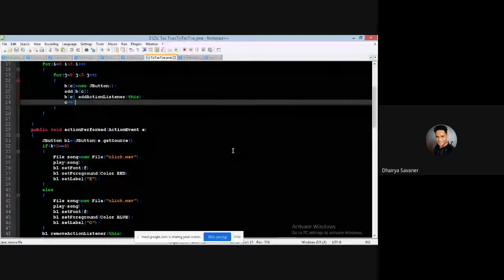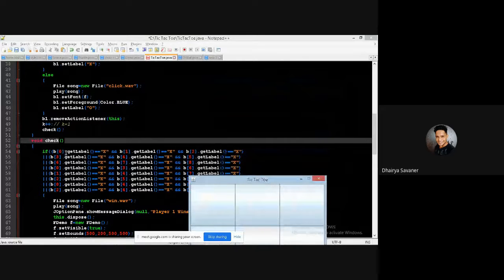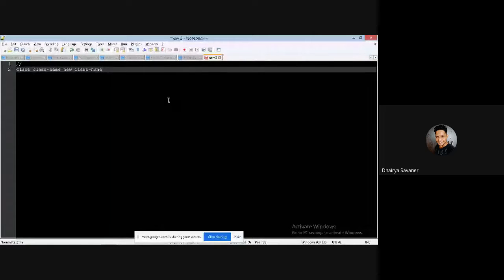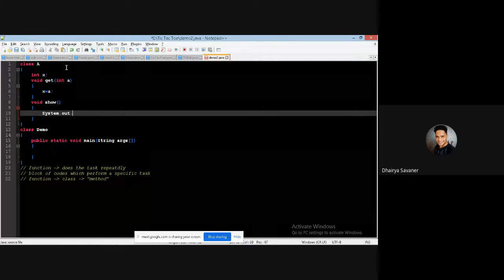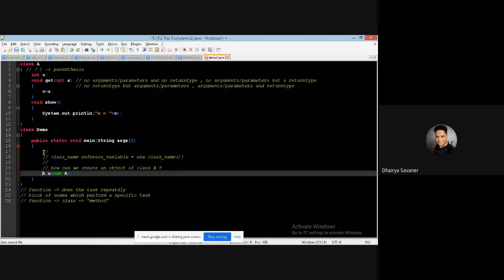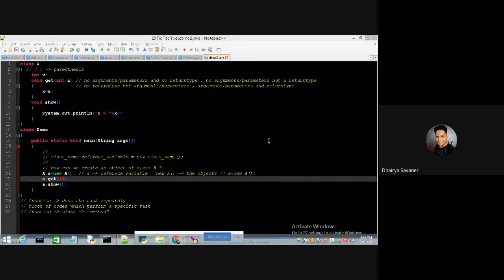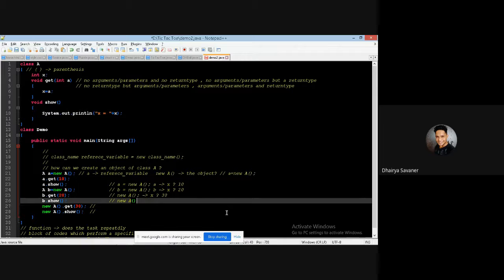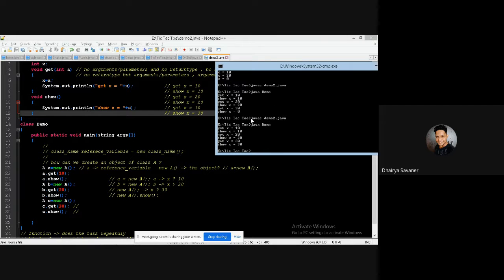Java Training || Batch 03 || Day 2 || CAREER DREAMS EDUCATIONS || TECHNOPHILIA1.0